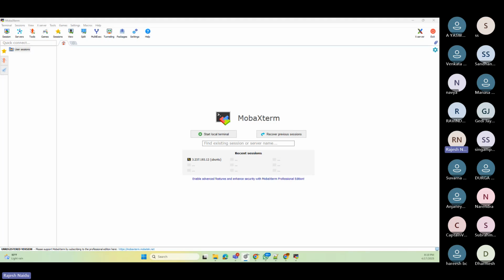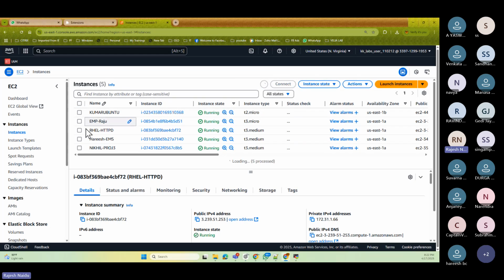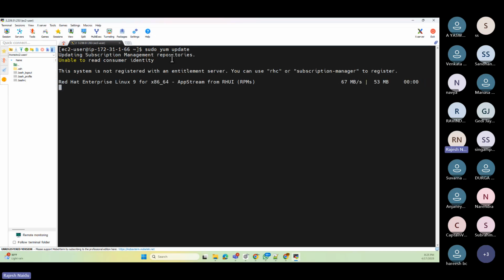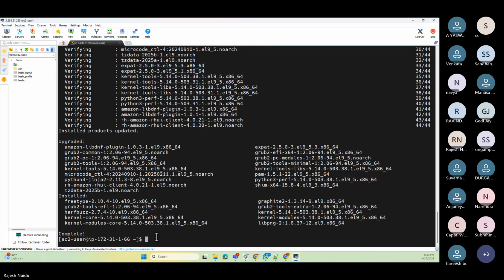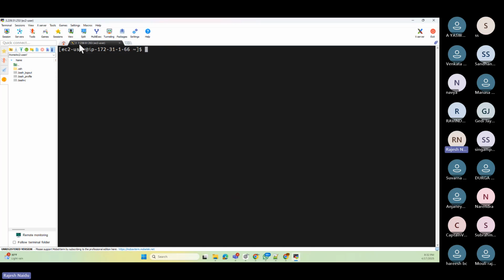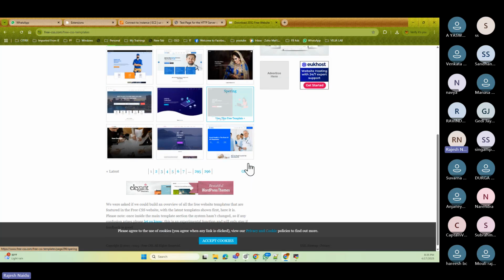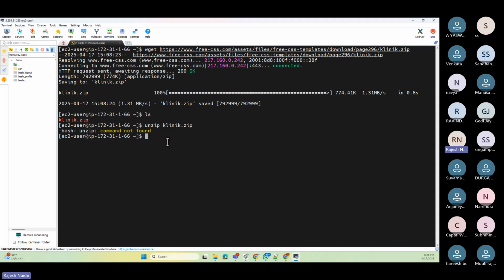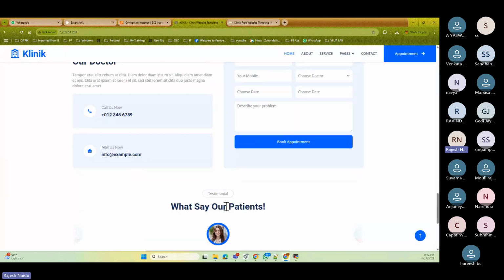Day - 04 | Build, Serve, Secure HTTP on RHEL Like a Pro | Linux Free Tutorial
📌 Description:
Welcome to Day 04 of our Linux Free Tutorial Series! 🚀
In this episode, we dive deep into setting up and securing an HTTP web server on Red Hat Enterprise Linux (RHEL). From installing Apache, configuring virtual hosts, to hardening your server with best security practices — this is your step-by-step guide to becoming a web server pro! 💡

✅ What You’ll Learn Today:
Installing and configuring Apache HTTP Server on RHEL

Setting up virtual hosts for multiple domains

Managing firewall and SELinux for web services

Basic hardening techniques for HTTP security

Testing and troubleshooting your web setup

👨‍💻 Ideal for beginners and IT pros who want hands-on Linux server experience.